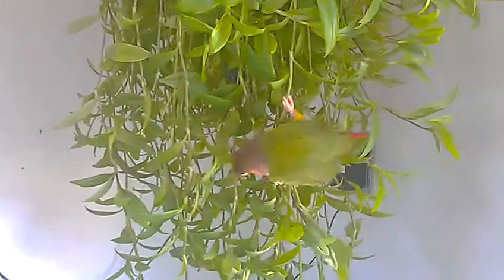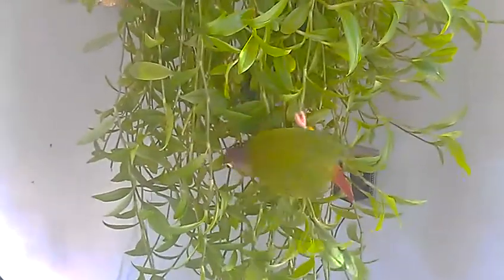Conure Charlie in wandering Jew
This is my Conure Charlie playing in my wandering Jew plant. It is safe for him but don't let him eat too much. Just play.